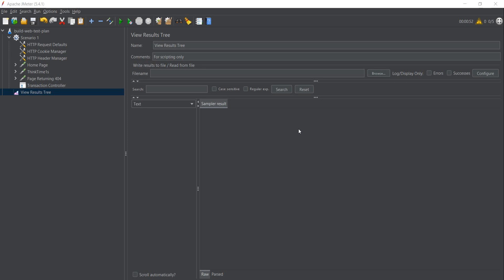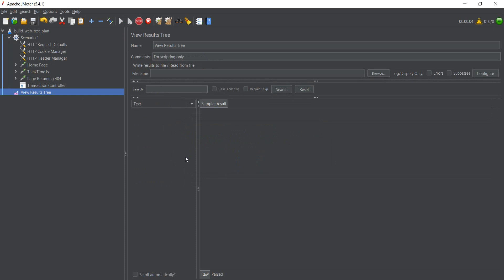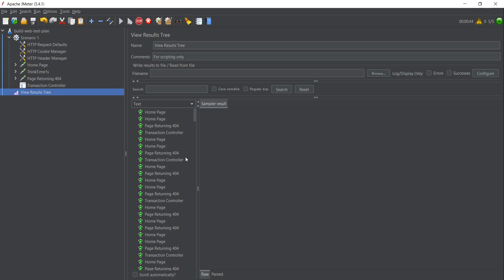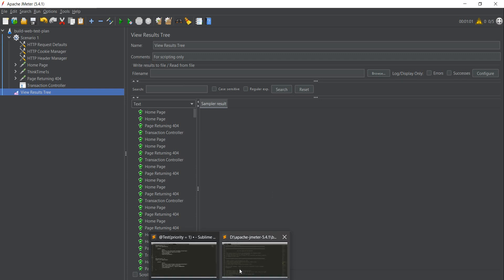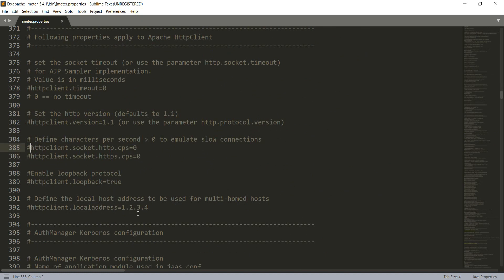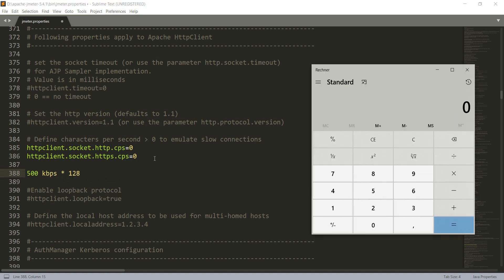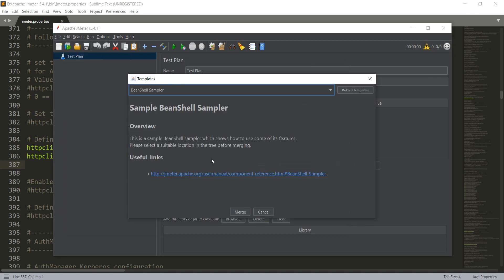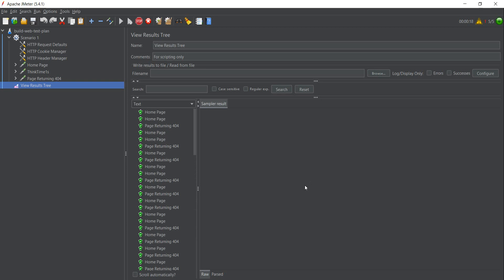How to simulate the network speed (data transfer speed) in JMeter